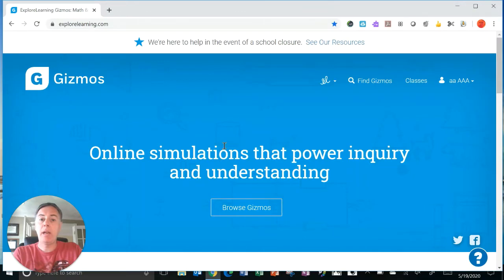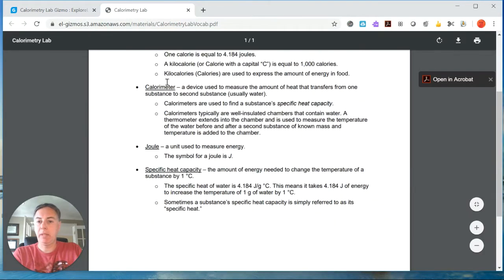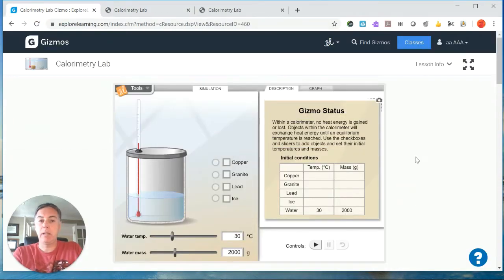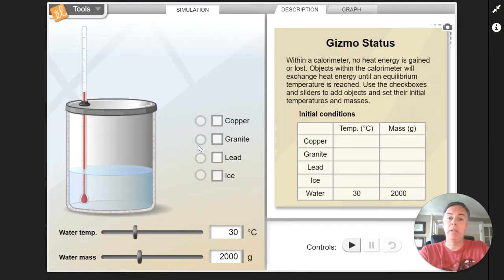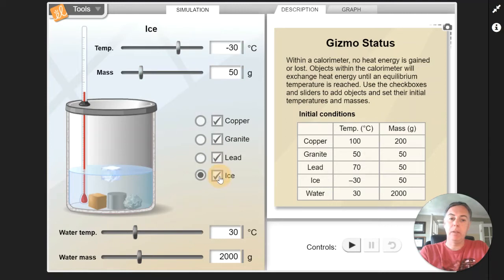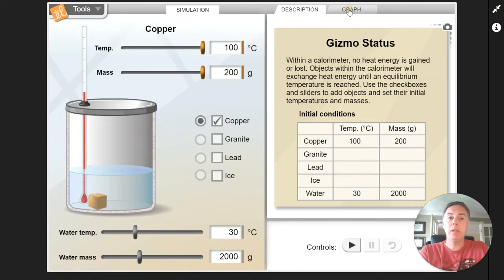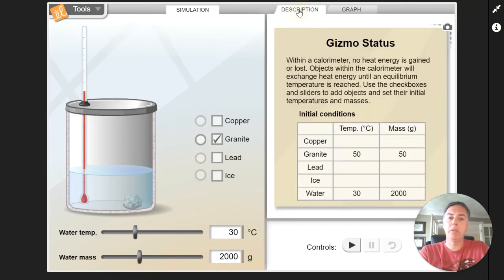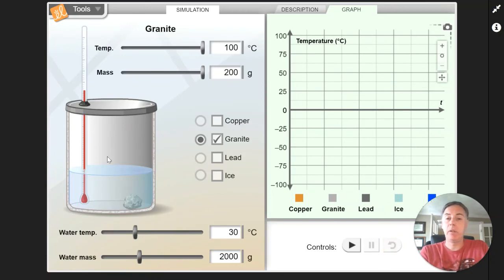Instructions for the Calorimetry Lab Gizmo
This is the instructional video that shows you how to use the Calorimetry Lab Gizmo on the Explore Learning website.